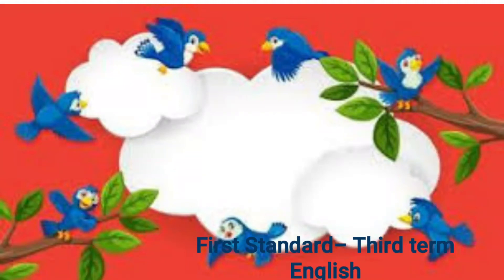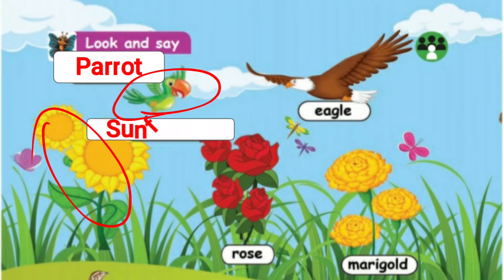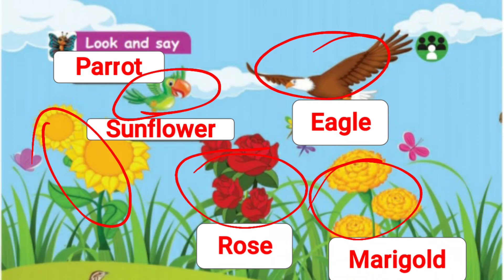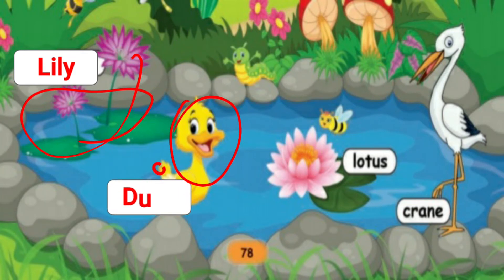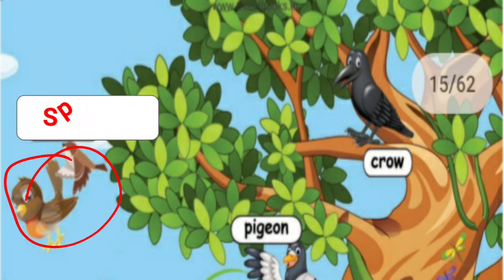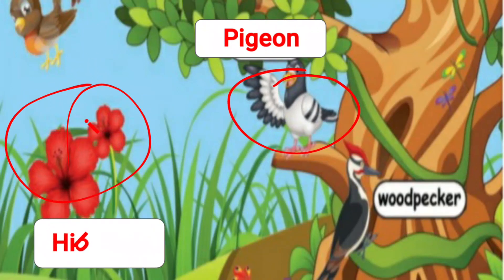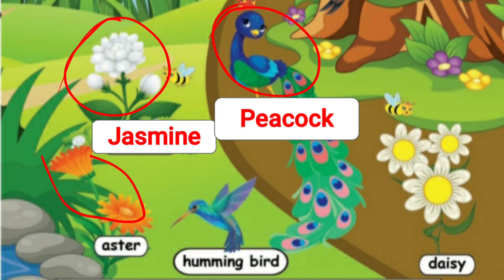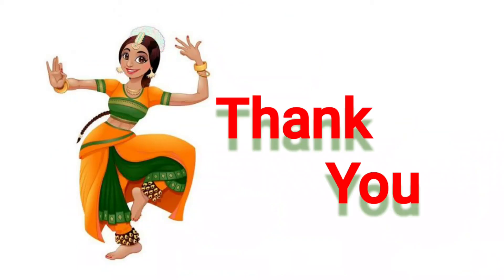Look and say-1 , First Standard (IIIrd term)